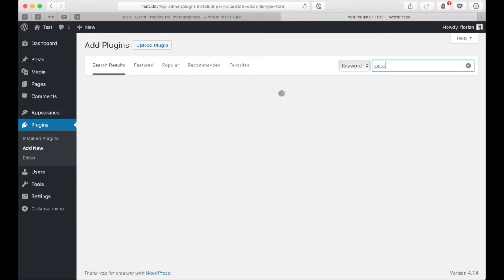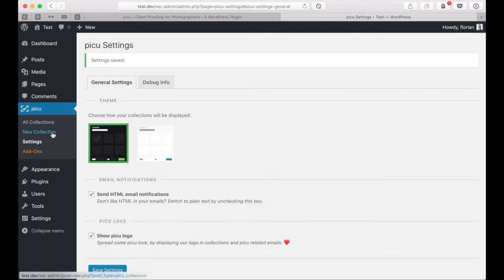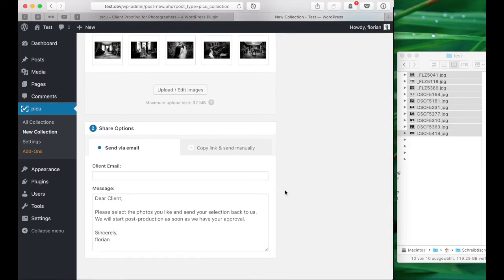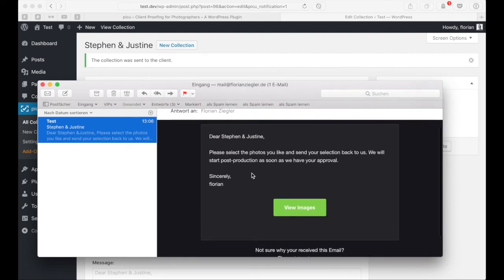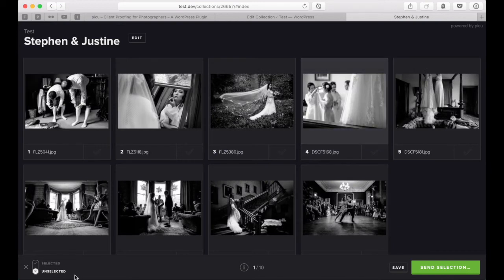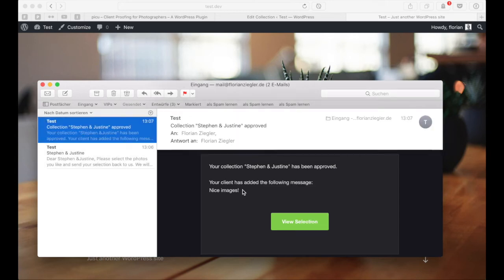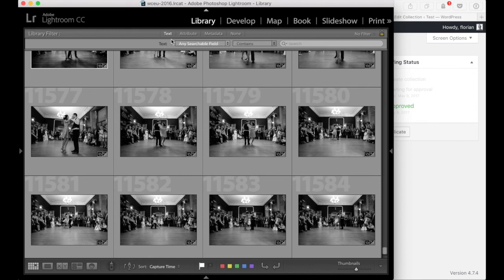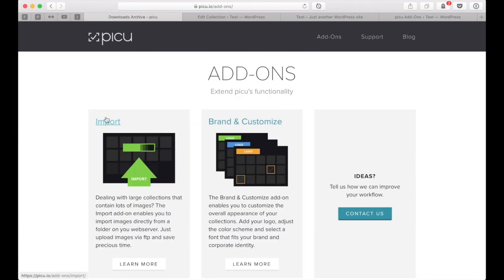picu – Online Photo Proofing with WordPress – Introduction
A quick run-through of how picu works.